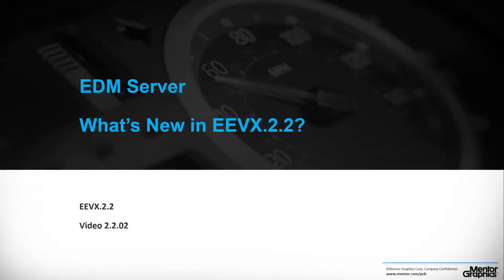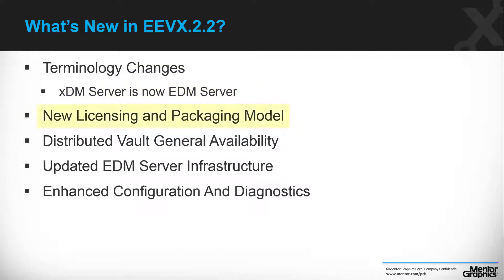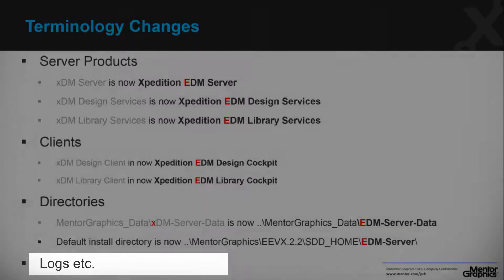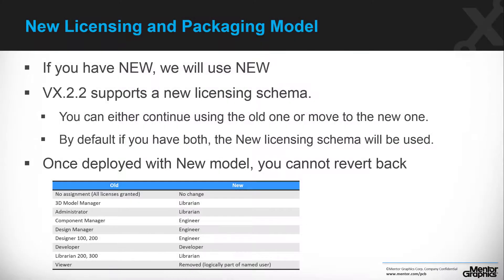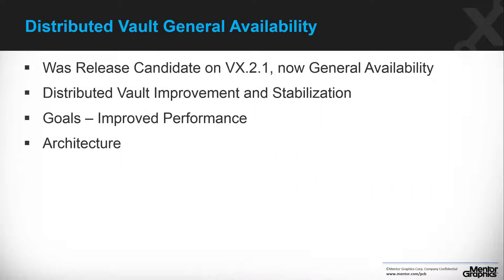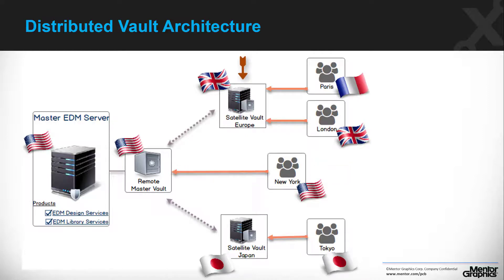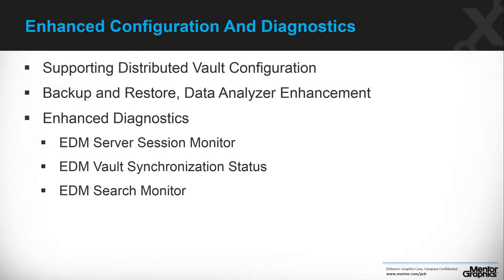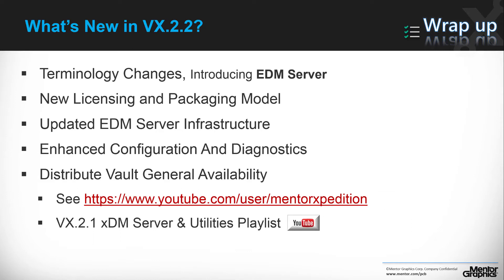What’s New in Xpedition VX.2.2 EDM Server and Utilities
In this video, we would like to share the highlights of EDM Server and the Utilities that manage it for the release of VX.2.2
From the terminology changes (xDM Server is now EDM Server) through new Licensing and Packaging model and Distributed Vault.